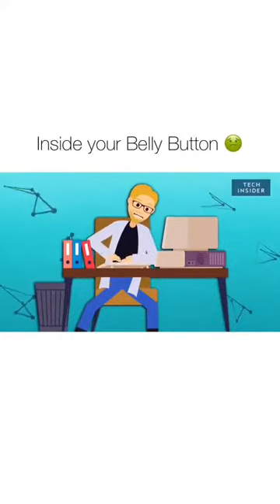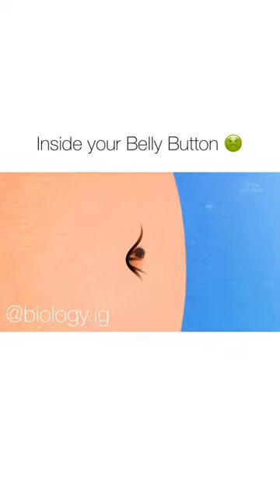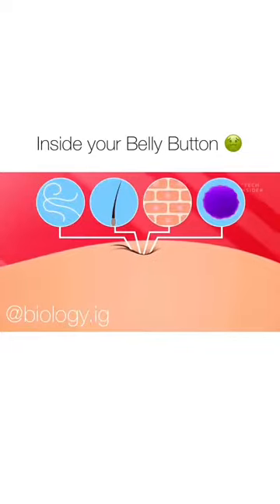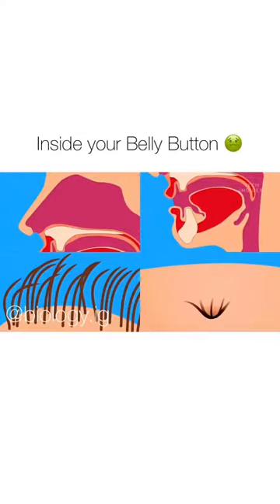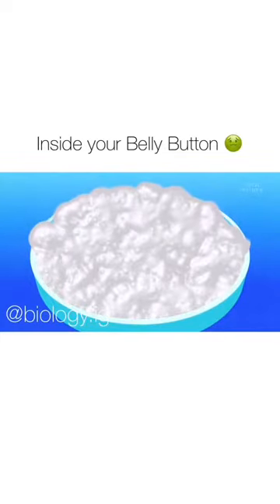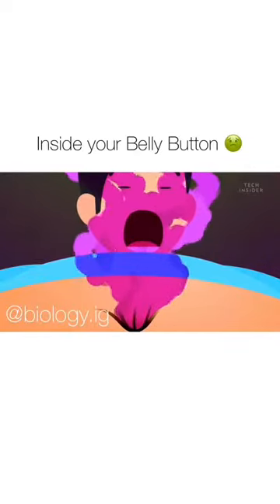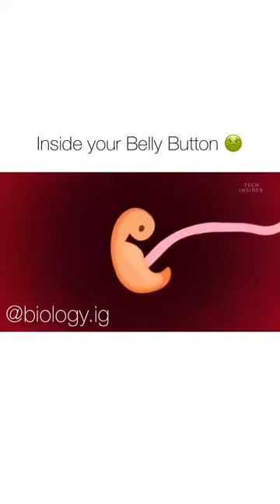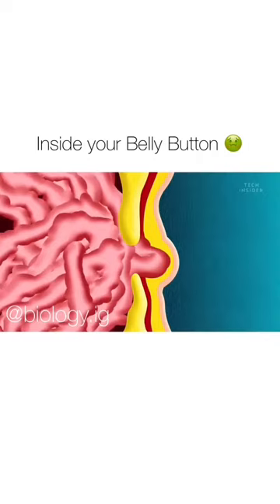Vision loss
Visual impairment, also known as vision impairment or vision loss, is a decreased ability to see to a degree that causes problems not fixable by usual means, such as glasses. Some also include those who have a decreased ability to see because they do not have access to glasses or contact lenses.